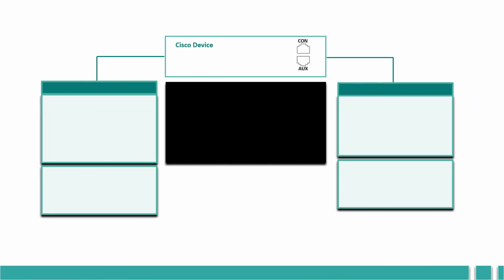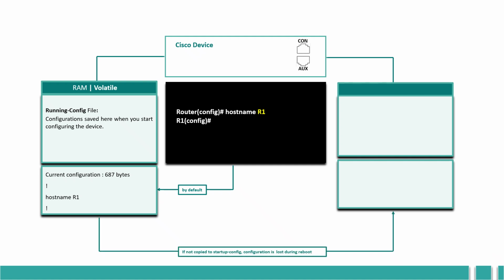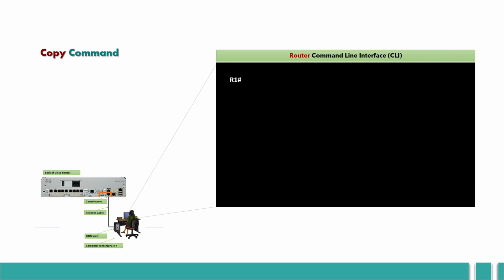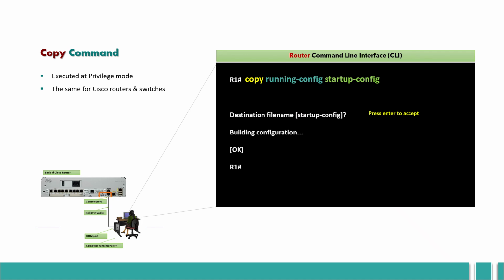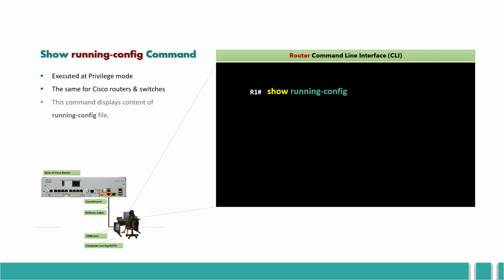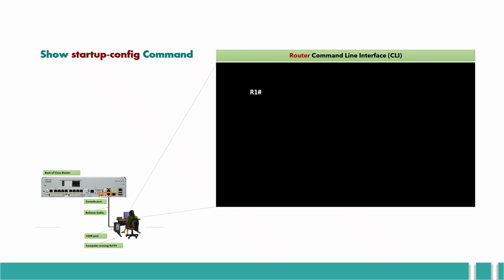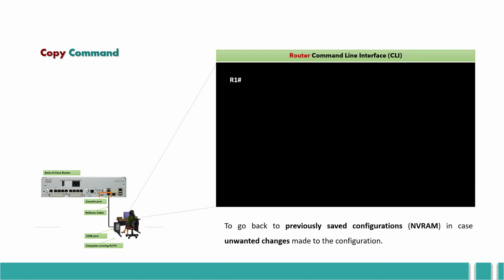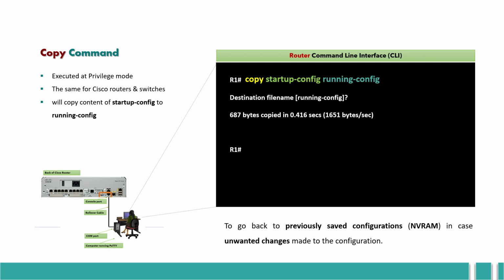Saving Cisco IOS Configuration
Learn to save IOS configurations of both Cisco router and switch.